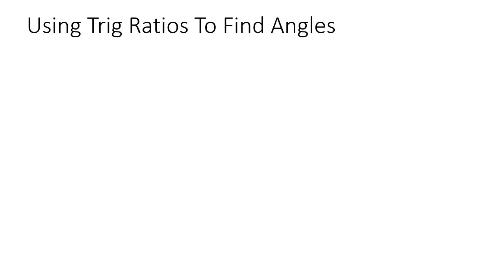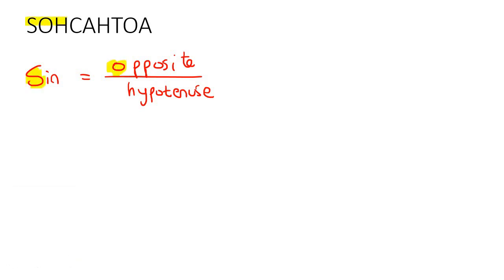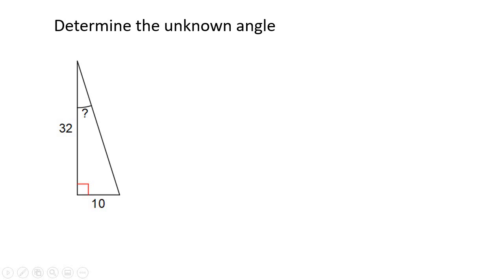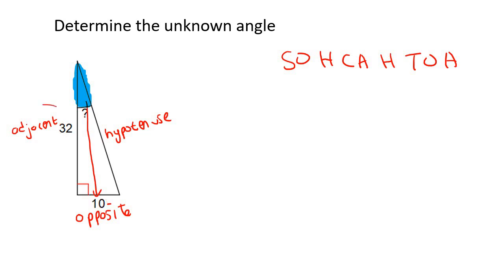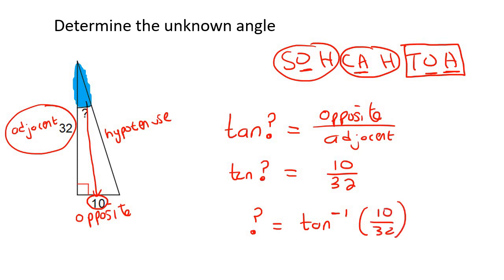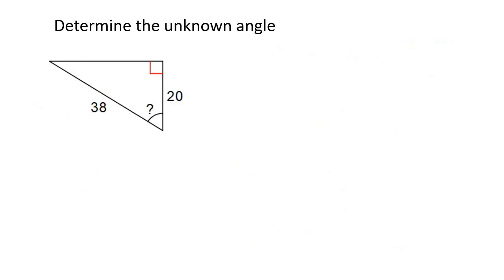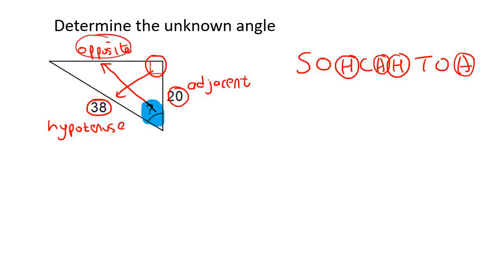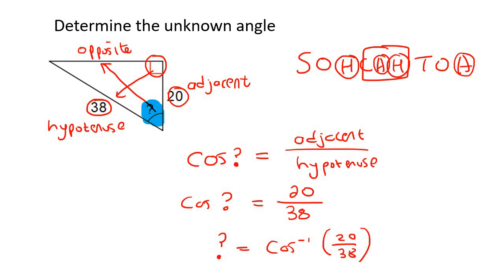Find Angle in Right Triangle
This algebra video teaches how to find an angle in a right triangle . It is ideal for learners doing algebra in the American High School Curriculum but is also suited to all other learners.